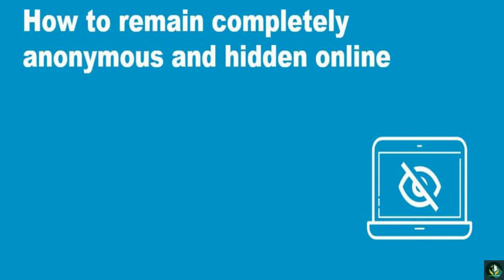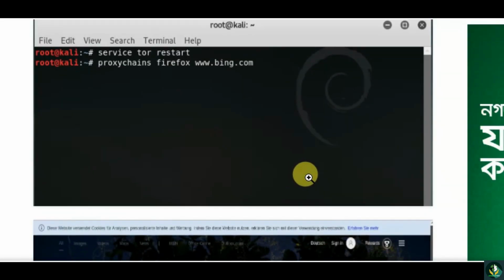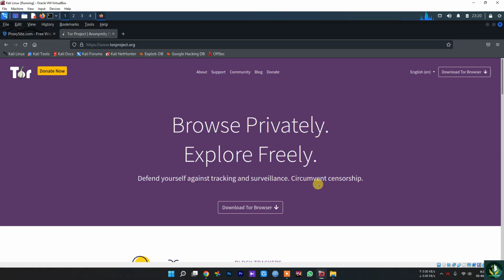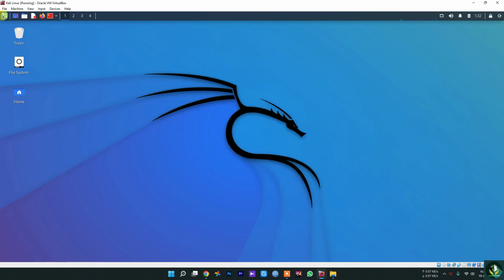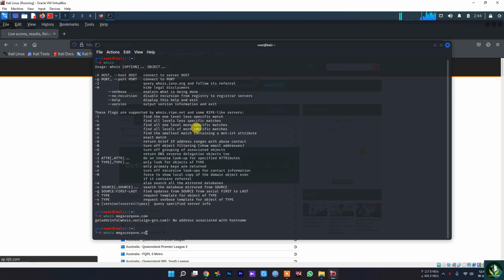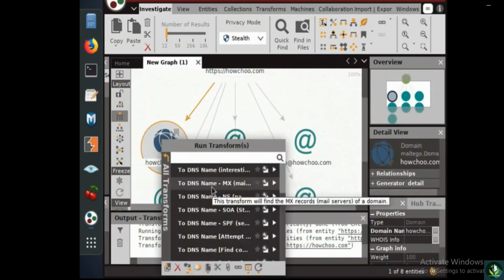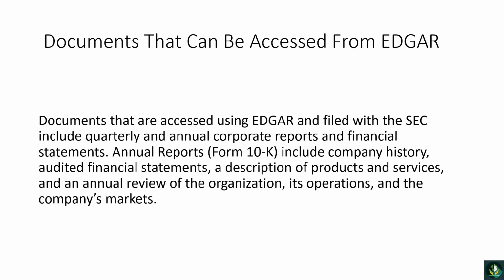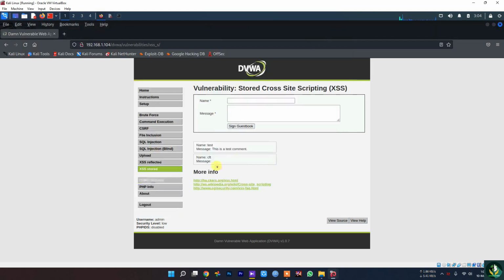PART-3 // Hack Like a Pro: The Most Comprehensive Ethical Hacking Course Ever!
Information Gathering
Complete Pre Connection Attack - WiFi & Wired Hacking
Network Scanning
Denial Of Service(DOS) & Distributed Denial Of Service(DDOS) Attack
Sniffing Attacks
Session Hijacking
Buffer Overflow Hacking
Cryptography
Password Hacking
Web Application Hacking
Malware Hacking
Cloud Computing
Hacking Systems
Complete Nmap Course: Beginner to Advanced!

What you’ll learn:

500+ detailed & 100+ hours of on-demand video about ethical hacking & computer security

Foundations of Ethical Hacking: Understand the basics and principles of ethical hacking.
Practical Skills: Gain hands-on experience with real-world hacking techniques.
Information Gathering: Master tools and methods for effective reconnaissance.
Network Security: Learn to secure networks and perform penetration testing.
Social Engineering: Discover psychological tactics to manipulate and gain access.
Malware Analysis: Understand how to create and defend against malware.
Cyber Defense: Learn to detect, prevent, and respond to cyber threats.
Forensics & Bug Bounty: Dive into computer forensics and legal bug hunting.